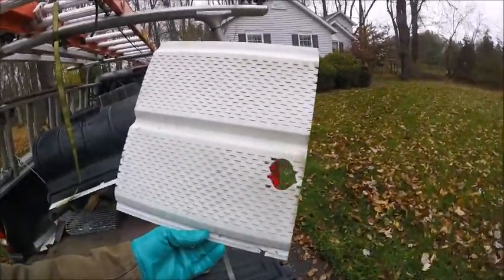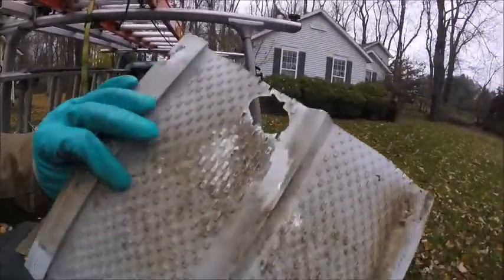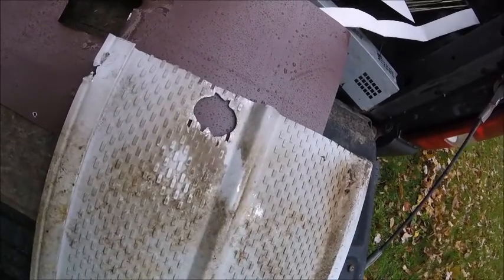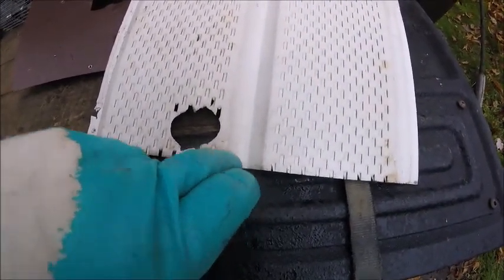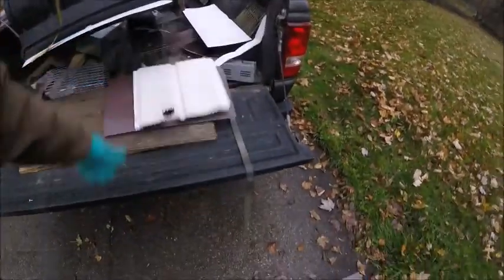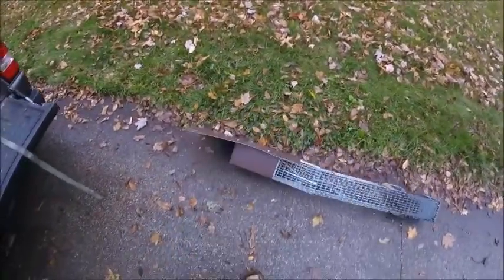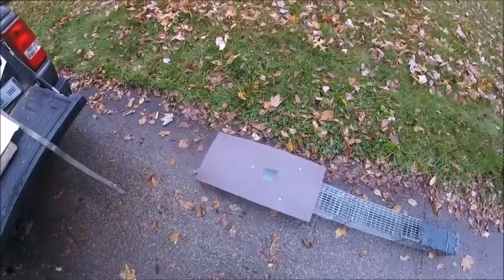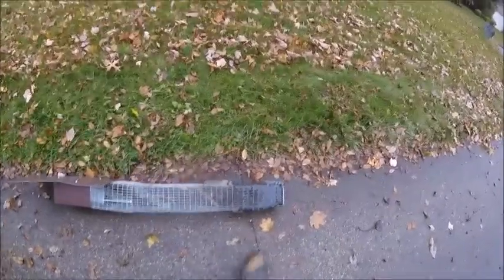Flying Squirrel Entrance & Trapping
Here is a look at an entrance/exit flying squirrels were using.

They had chewed a nice hole in the soffit to get in and out.

Ryan will use this spot for his customized trap.  A trap with one way doors will be attached where the chewed soffit panel was with the exit in the same spot.

The flying squirrels will leave the building like they always do and go straight into the trap.